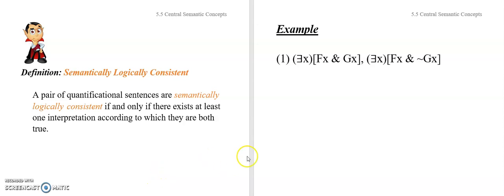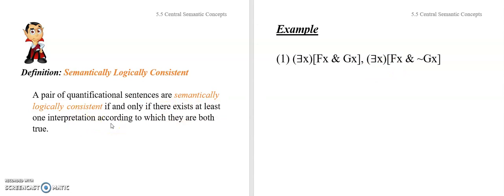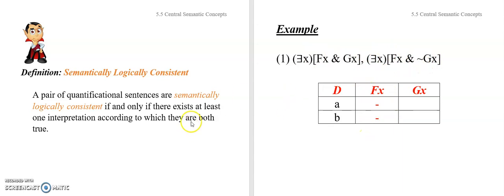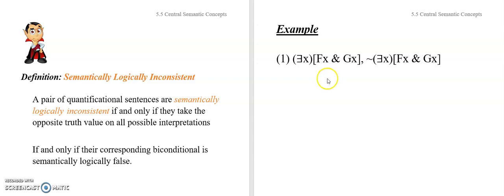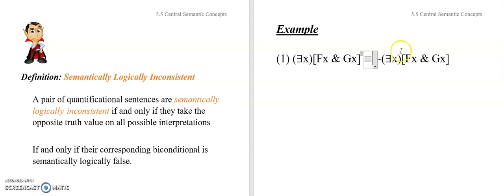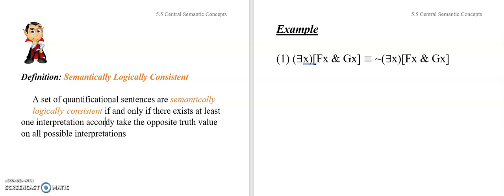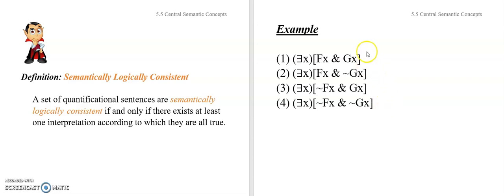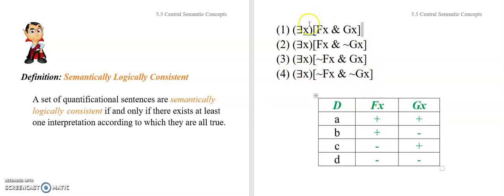5.5c Quantificational Semantics 5: Central Semantic Concepts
Third of four videos (5.5a, 5.5b, 5.5c, 5.5d) on section 5.5. Our work on Interpretations & Tableaux pays off! We can now define these important semantic concepts:

Tautology
Contradiction
Contingent
Logical Equivalence
Consistency & Inconsistency
Validity & Invalidity

Bivalent Logic Explained Table of Contents:

1.1 Propositions, Arguments, Validity, and Soundness
1.2 The Law of Bivalence
1.3 Propositional Symbolization 1: Constants, Variables, Negation, Conjunction, Disjunction
1.4 Propositional Symbolization 2: Advanced Conjunctions and Disjunctions
1.5 Propositional Symbolization 3: Material Conditionals
1.6 Propositional Symbolization 4: Material Biconditionals
1.7 Propositional Symbolization 5: Formation Rules for Forms and the Main Connective
1.8 Propositional Symbolization 6: Substitution Instances

2.1 Propositional Semantics 1: Truth Tables
2.2 Propositional Semantics 2: Semantic Properties of Propositions
2.3 Propositional Semantics 3: Logical Equivalence
2.4 Propositional Semantics 4: Semantic Properties of the 16 Logical Connectives
2.5 Propositional Semantics 5: Semantic Consistency
2.6 Propositional Semantics 6: Semantic Validity
2.7 Propositional Semantics 7: Common Semantically Valid Forms
2.8 Propositional Semantics 8: Advanced Semantic Validity

3.1 Propositional Syntax 1: Rules of Inference for &, v
3.2 Propositional Syntax 2: Rules of Inference for →
3.3 Propositional Syntax 3: Rules of Replacement for ~, &, v
3.4 Propositional Syntax 4: Rules of Replacement for →, ≡
3.5 Propositional Syntax 5: Axioms and Theorems
3.6 Propositional Syntax 6: Conditional Proof
3.7 Propositional Syntax 7: Advanced Conditional Proof
3.8 Propositional Syntax 8: Indirect Proof
3.9 Propositional Syntax 9: Advanced Indirect Proof

4.1 Quantificational Symbolization 1: Elementary Subject Predicate Discourse
4.2 Quantificational Symbolization 2: Quantificational Forms and Substitution Instances
4.3 Quantificational Symbolization 3: The Mechanics of the Universal Quantifier
4.4 Quantificational Symbolization 4: The Meaning of the Universal Quantifier
4.5 Quantificational Symbolization 5: The Mechanics of the Existential Quantifier
4.6 Quantificational Symbolization 6: The Meaning of the Existential Quantifier
4.7 Quantificational Symbolization 7: Formal Relationships Between the Quantifiers
4.8 Quantificational Symbolization 8: The Mechanics of Relations
4.9 Quantificational Symbolization 9: The Meaning of Relations
4.10 Quantificational Symbolization 10: Relations on the Unrestricted Domain
4.11 Quantificational Symbolization 11: Formal Properties of Relations
4.12 Quantificational Symbolization 12: The Mechanics of Identity Sentences
4.13 Quantificational Symbolization 13: The Meaning of Identity Sentences

5.1 Quantificational Semantics 1: Interpretations
5.2 Quantificational Semantics 2: Tableaux Techniques
5.3 Quantificational Semantics 3: Relation Tableaux
5.4 Quantificational Semantics 4: Identity Tableaux
5.5 Quantificational Semantics 5: Central Semantic Concepts
5.6 Quantificational Semantics 6: Expansions
5.7 Quantificational Semantics 7: Expansions with Relations
5.8 Quantificational Semantics 8: Expansions with Identity
5.9 Quantificational Semantics 9: The Limits of Quantificational Semantics

6.1 Quantificational Syntax 1: Old Rules New Sentences
6.2 Quantificational Syntax 2: Universal Instantiation
6.3 Quantificational Syntax 3: Universal Generalization
6.4 Quantificational Syntax 4: Existential Generalization
6.5 Quantificational Syntax 5: Existential Instantiation
6.6 Quantificational Syntax 6: Quantifier Negation
6.7 Quantificational Syntax 7: Conditional and Indirect Proof with Quantifiers
6.8 Quantificational Syntax 8: Theorems 1 and Central Syntactic Concepts
6.9 Quantificational Syntax 9: Quantifier Rules with Relations
6.10 Quantificational Syntax 10: Theorems 2 (Relations)
6.11 Quantificational Syntax 11: Identity Substitution
6.12 Quantificational Syntax 12: Theorems 3 (Identity)